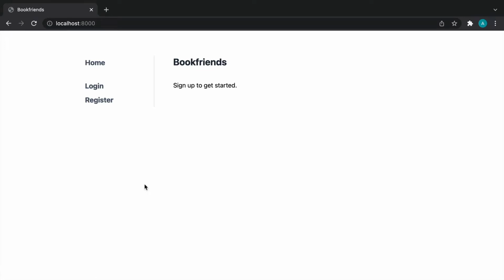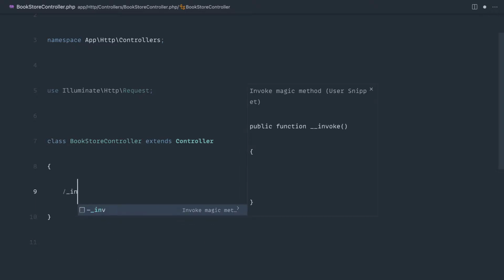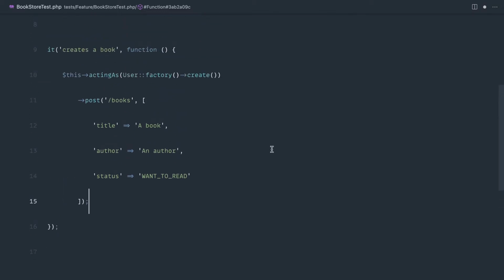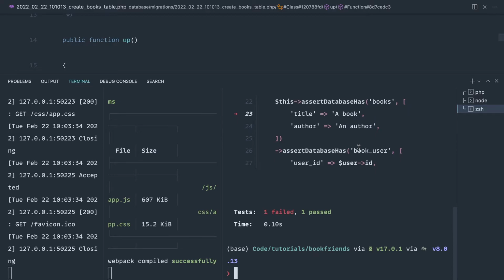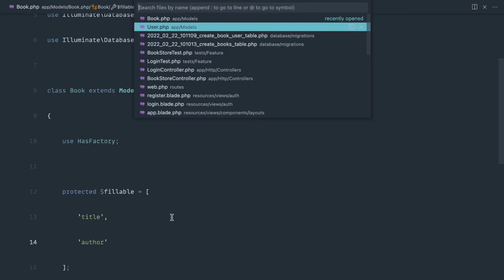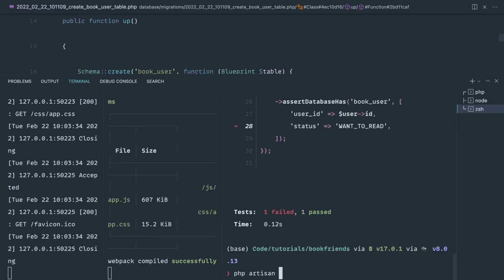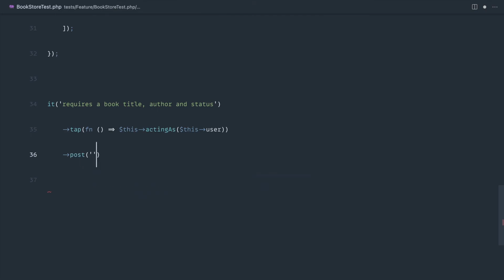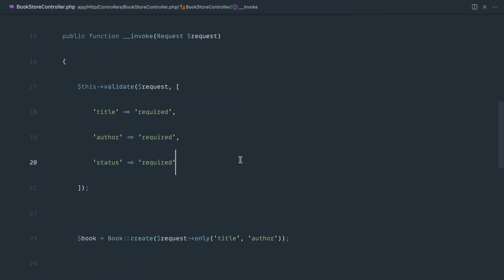Up And Running with Pest: Creating a book (12/35)